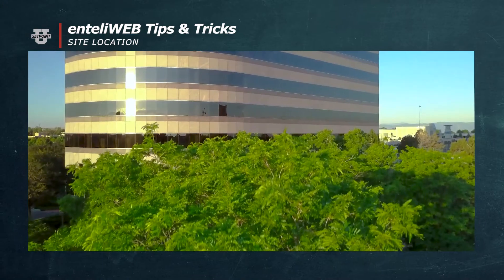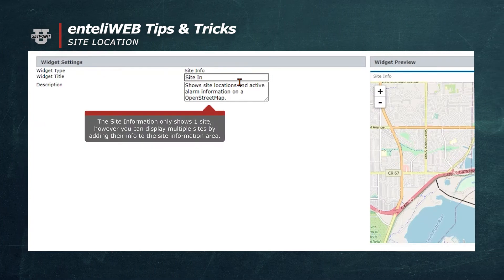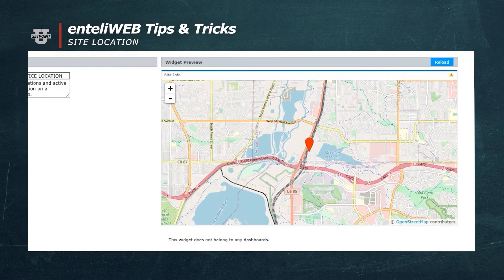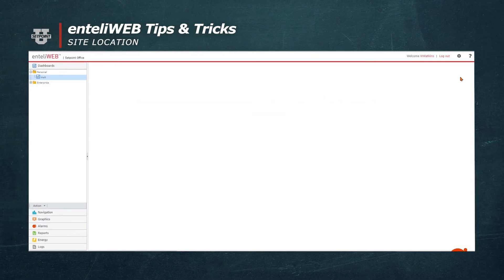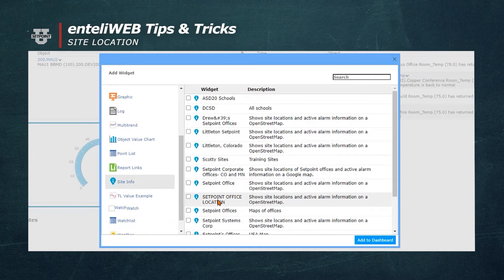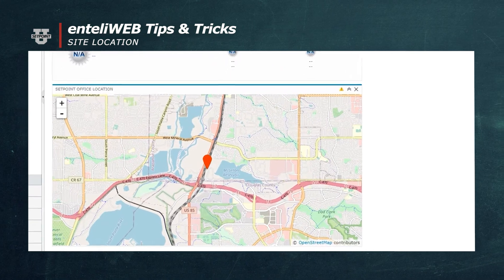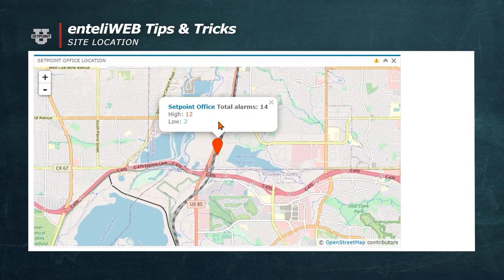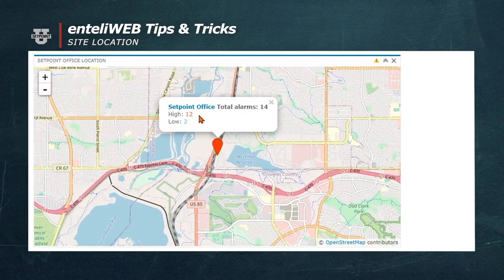Tips & Tricks: Site Location Widget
Learn how to set up your facility location in your building automation system. You can identify your site on your personal dashboard or on an enterprise dashboard… simply by toggling the icon on the location map. It will show the alarms associated with your site. Inform. Educate. Empower — It's not just the system you have, it's the training!